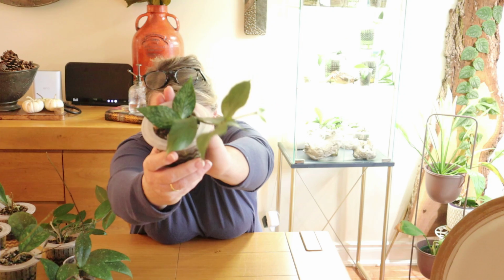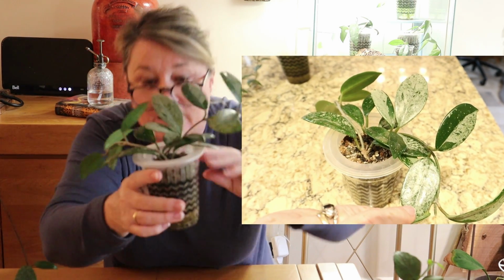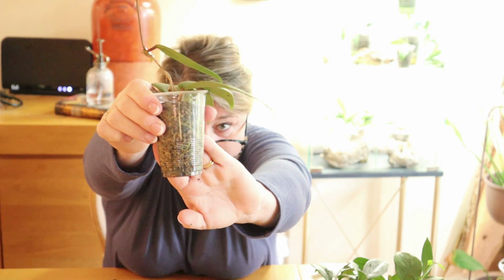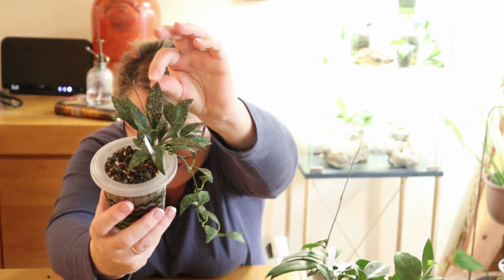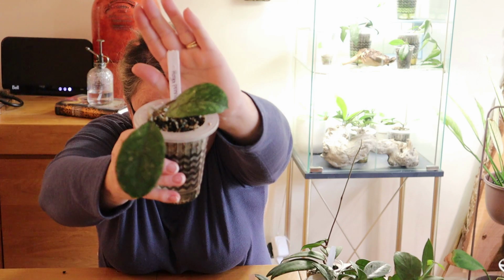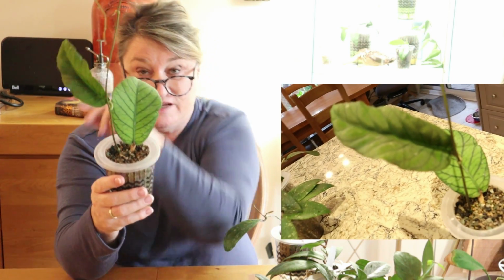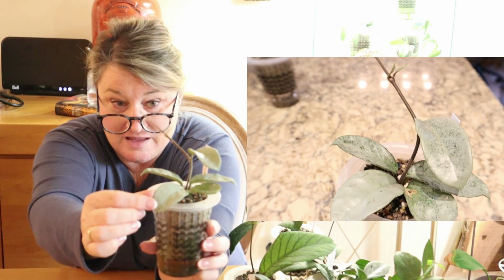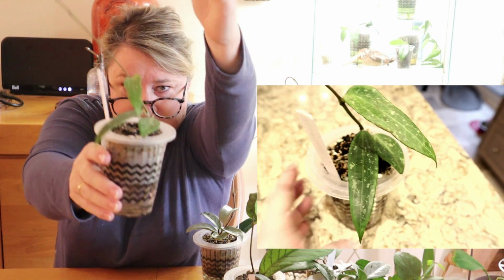10 Favourite Hoya of October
I hope you enjoy this video, I have so many hoya to choose from, I hope you like the ones I chose for you in this video.